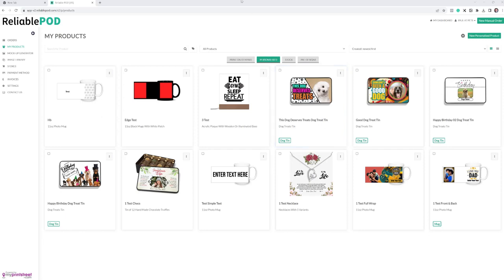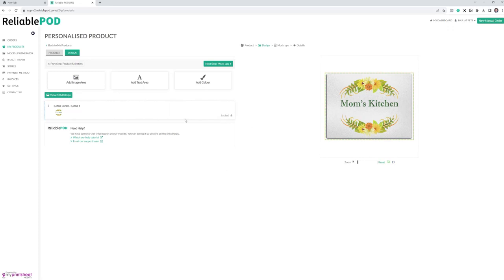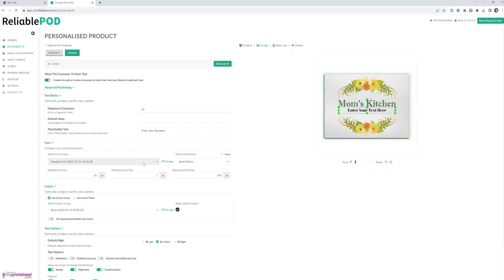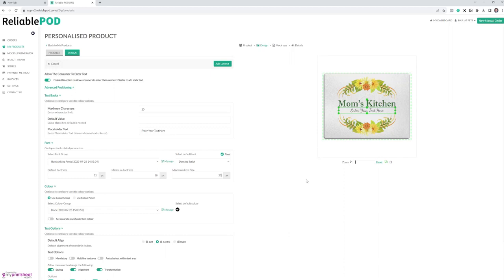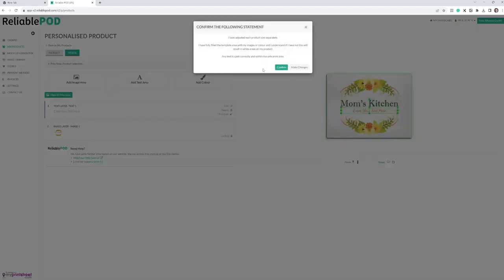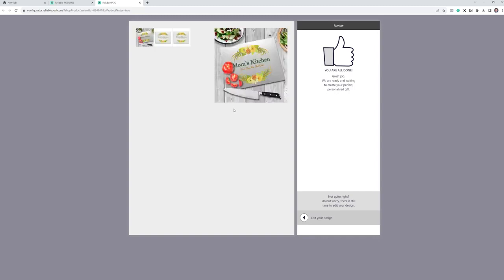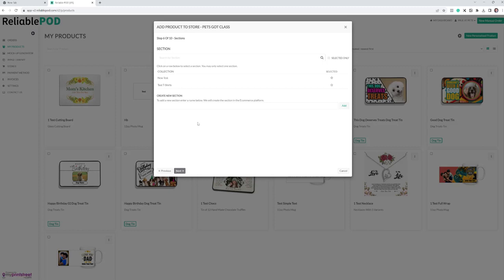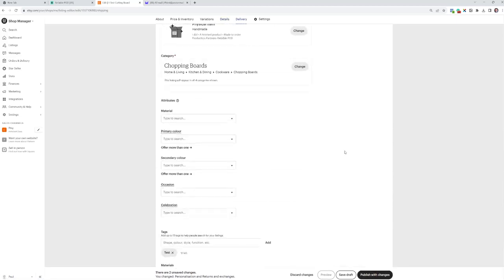How To Create A Personalised Glass Cutting Board & Push To ETSY